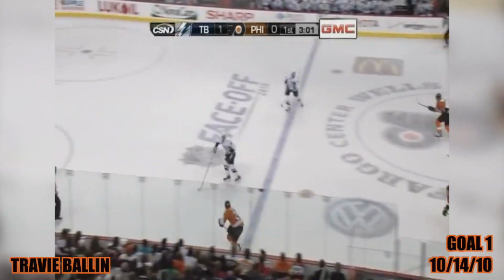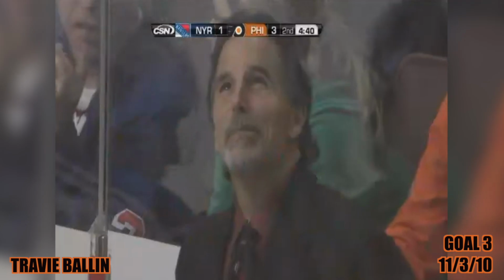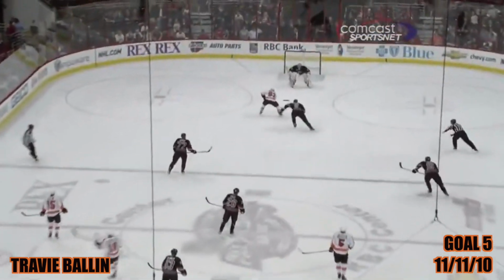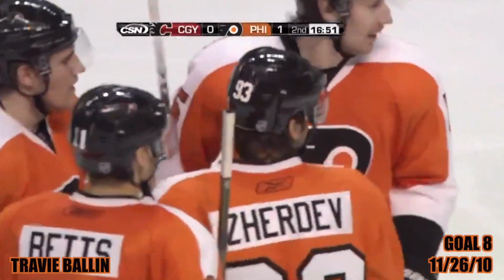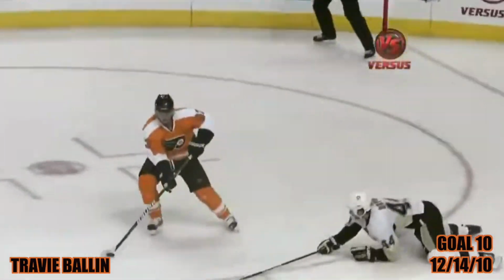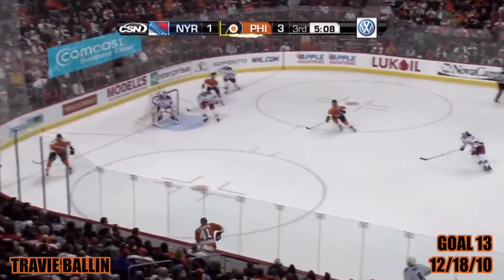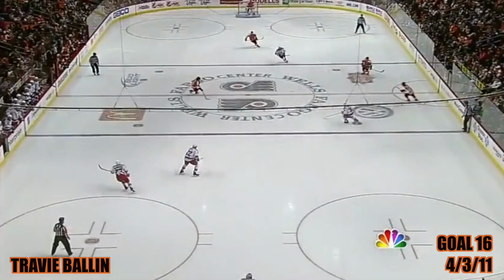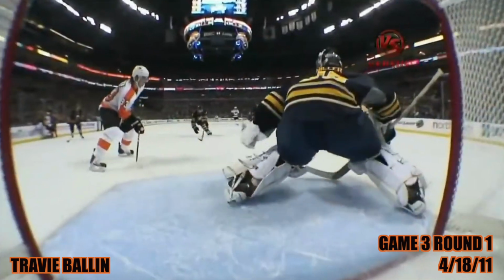All of Nikolai Zherdev's Goals With the Philadelphia Flyers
Nikolay Zherdev highlights with the Philadelphia Flyers from the 2010-11 season. Nik Zherdev is one of my favorite players ever. I love watching Nikolai's highlights and I hope you do too!
Go Flyers!